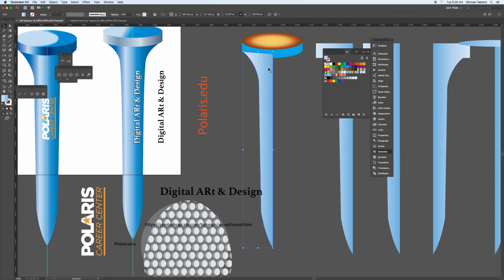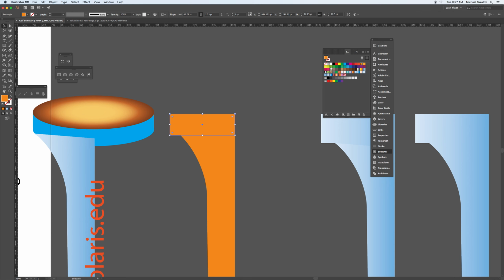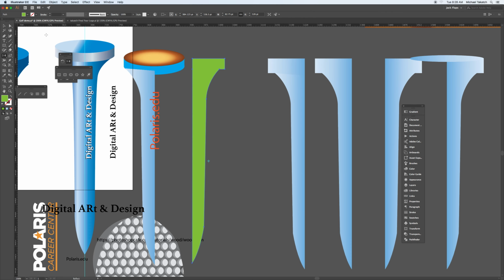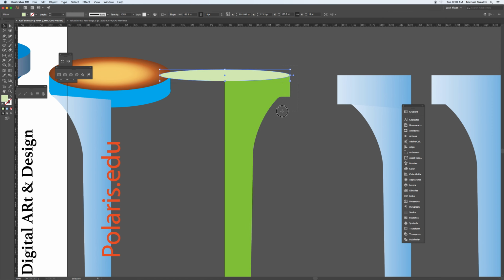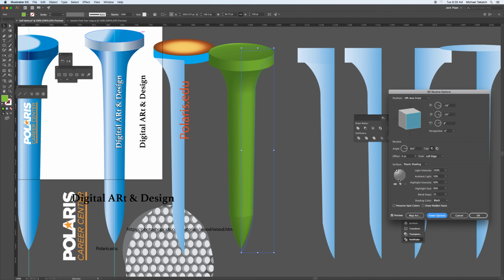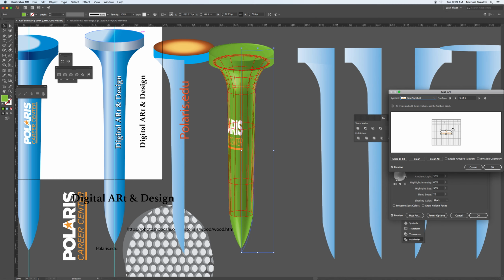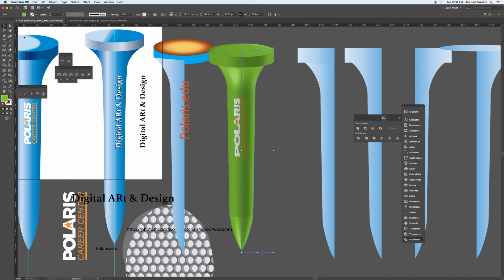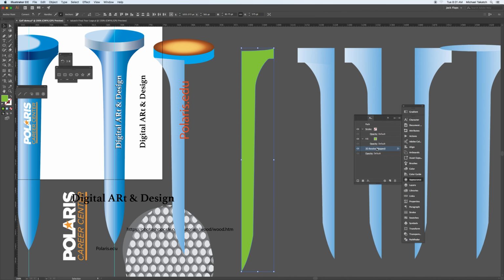Golf Tee Illustrator 3D